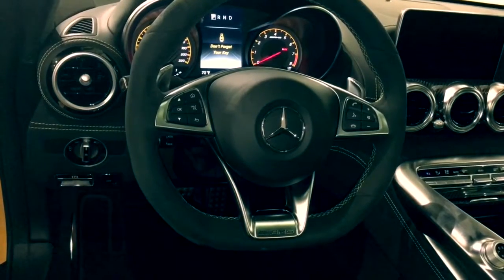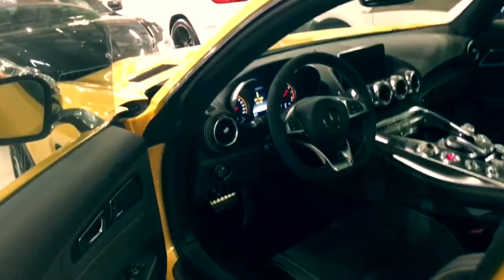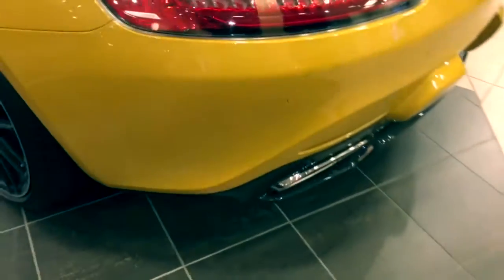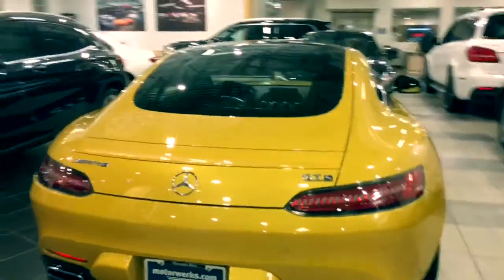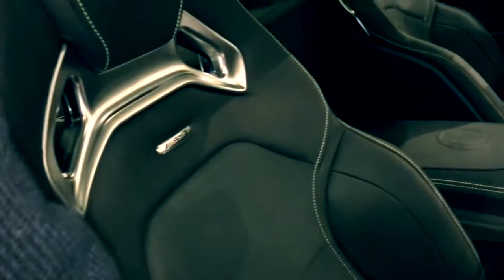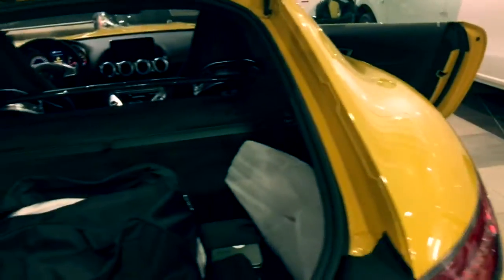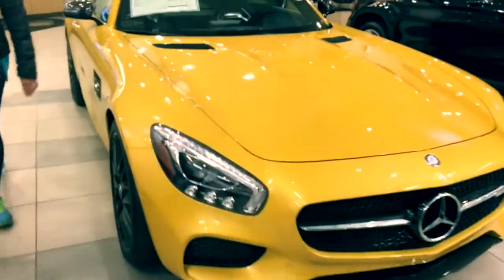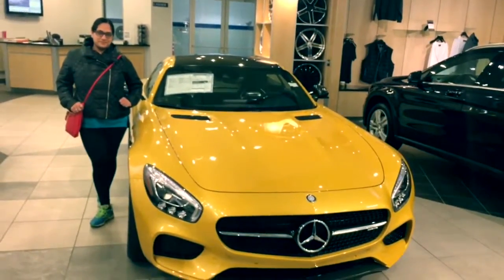Mercedes-Benz GTS 2017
Walk about the new beautiful beast from MB under 200K